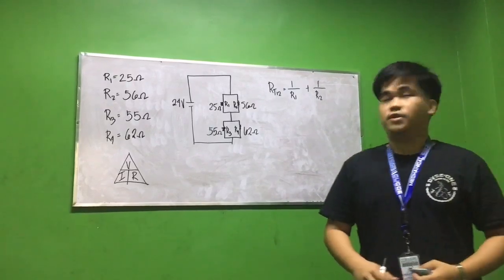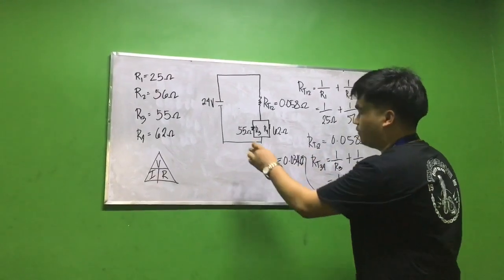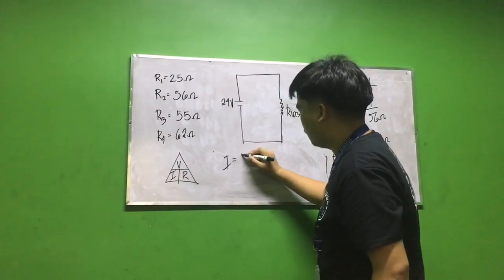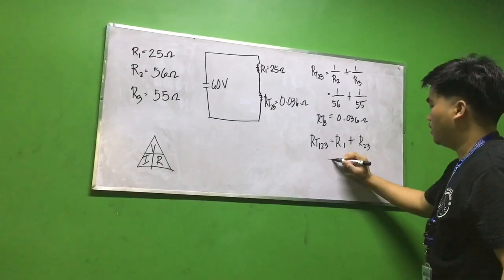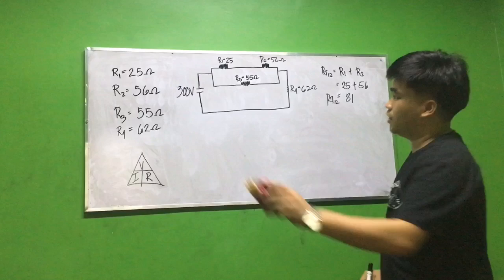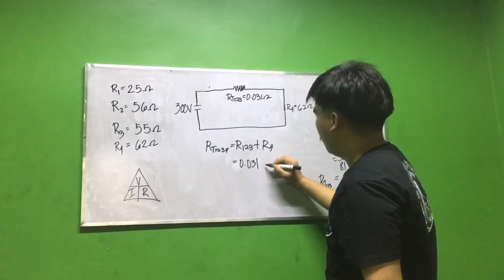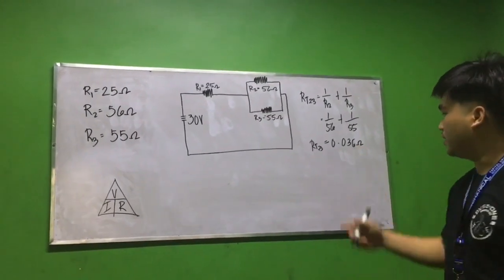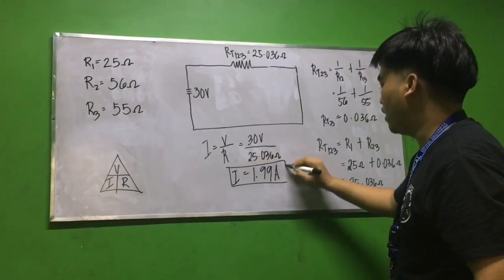BASIC ELECTRICAL ENGINEERING | Parallel and Series Circuit